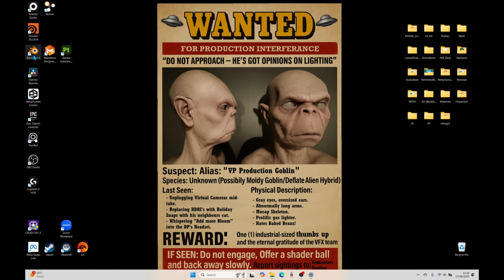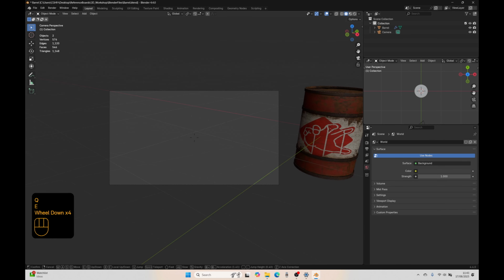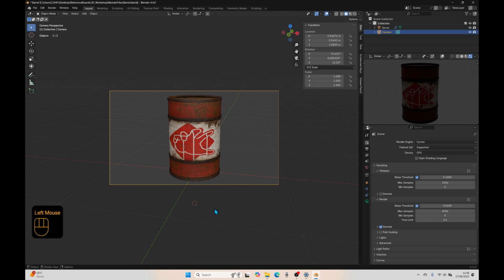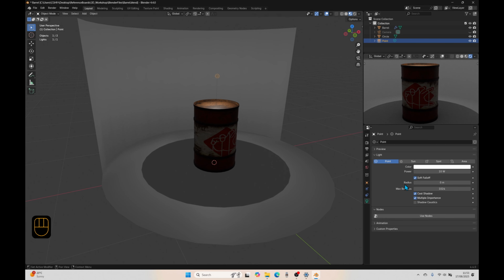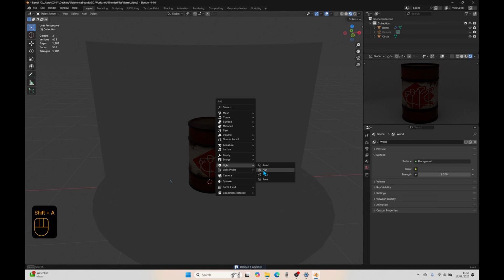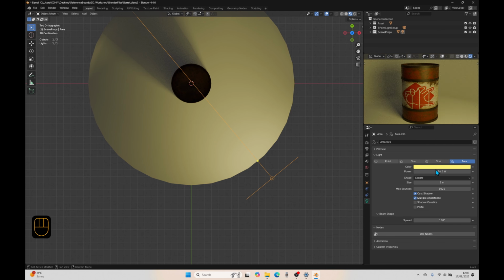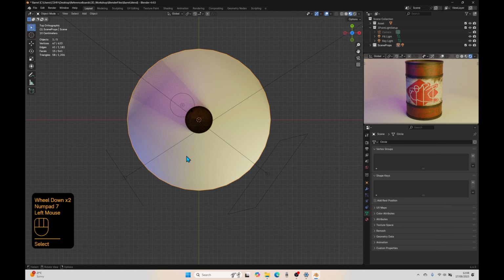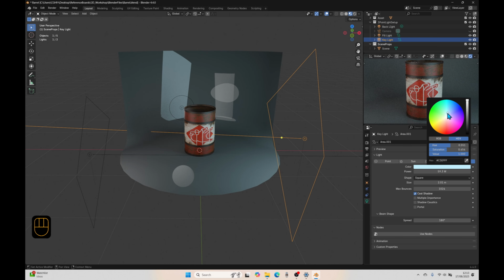Lighting A Scene In Blender - 3D Workshop_07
Ready to take your scene from flat to cinematic? In this beginner-friendly tutorial, I’ll walk you through the essentials of setting up a 3-point lighting system—perfect for Blender users and anyone prepping for a clean render. Whether you're lighting a product, a character, or a simple environment, this foundational setup will instantly elevate your visuals.
We’ll cover:

- What 3-point lighting is and why it matters,
- How to position your key, fill, and back lights,
- Tips for balancing shadows and highlights,
- Practical setup advice for small spaces or limited gear.

By the end, you’ll be confident in crafting lighting that enhances depth, mood, and realism in your scene. No jargon, no fluff—just clear, actionable steps to get you rendering like a pro.